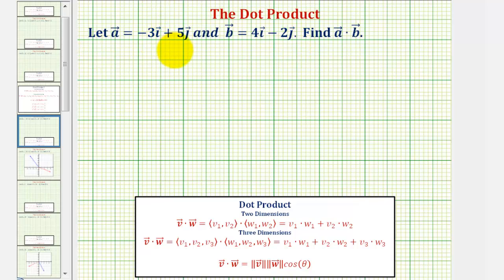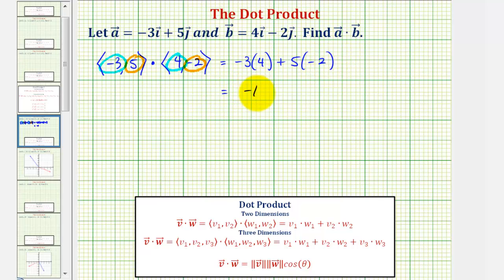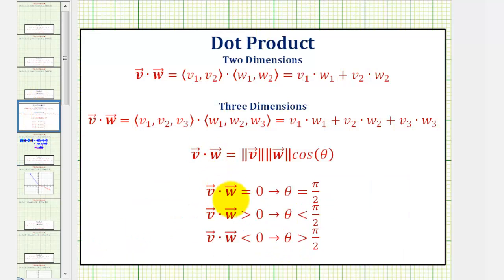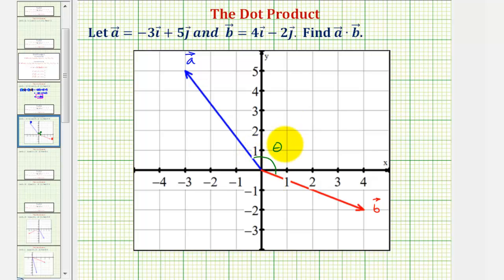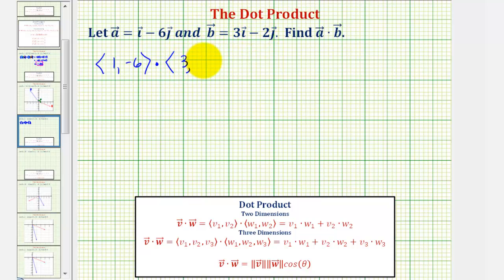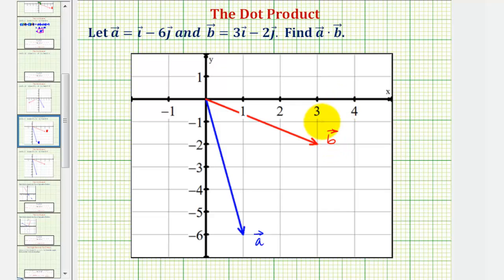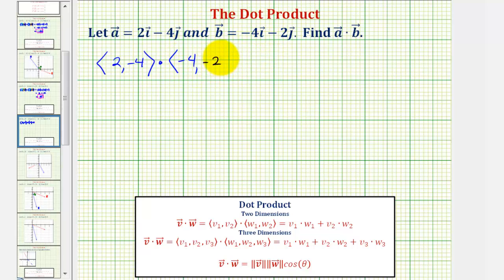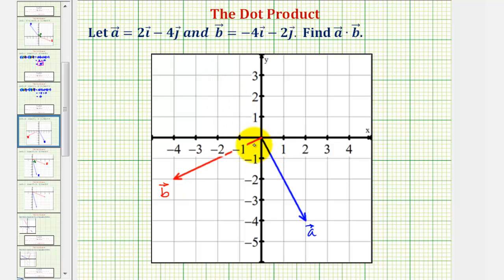Ex: Dot Product of Vectors - 2D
This video provides several examples of how to determine the dot product of vectors in two dimensions and discusses the meaning of the dot product.